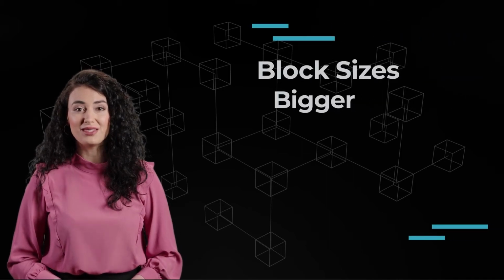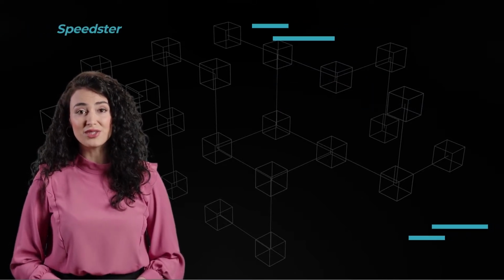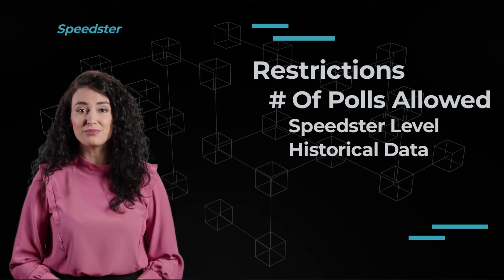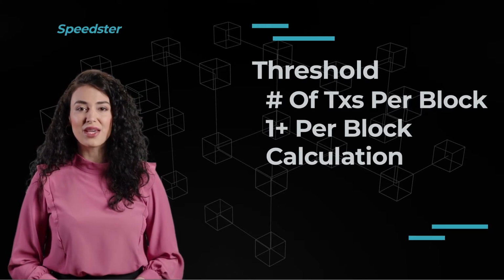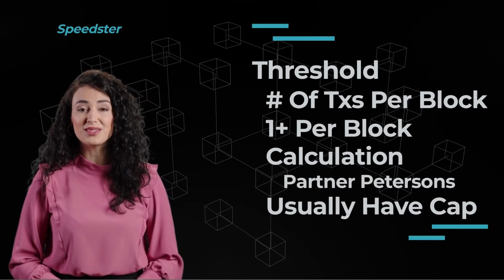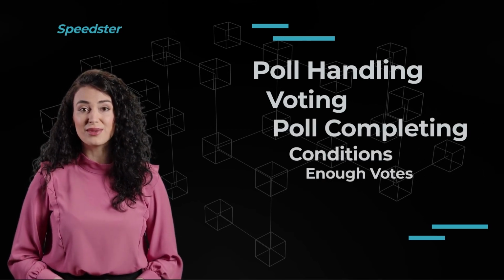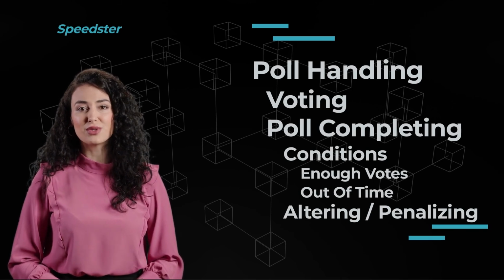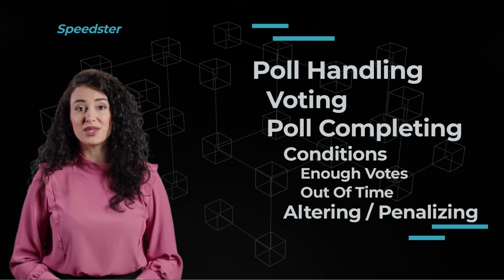9. Proof of Justice Whitepaper - Roles, Types Speedster | BB Inventions Inc.